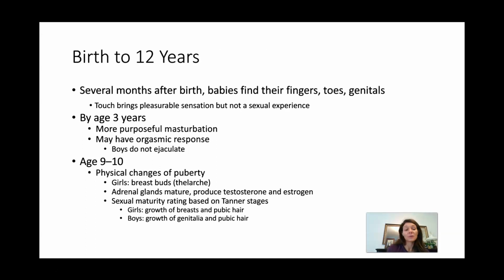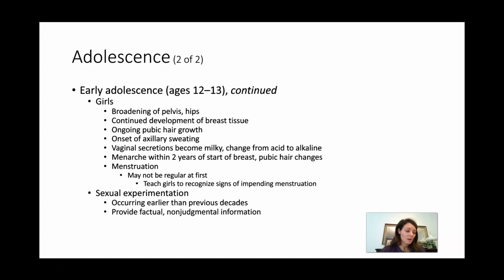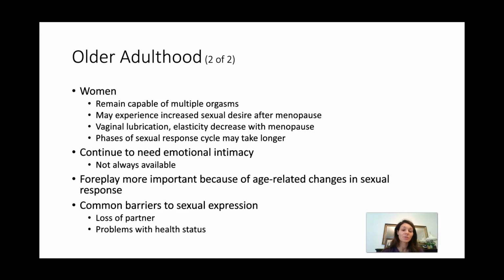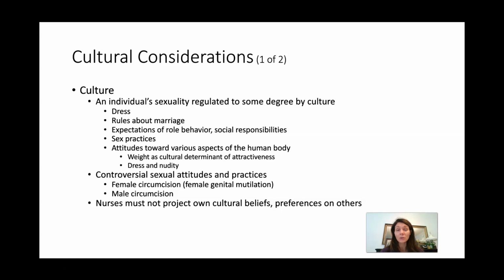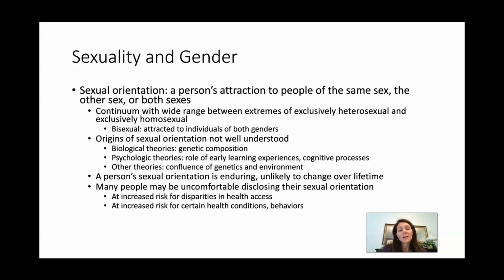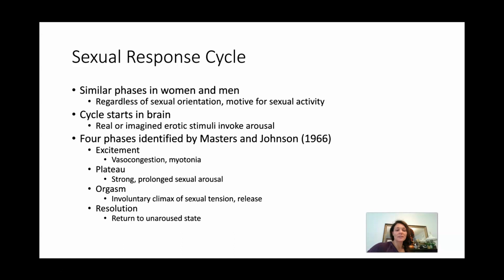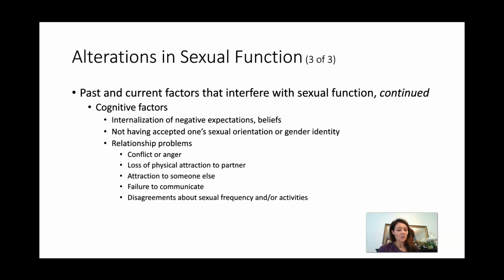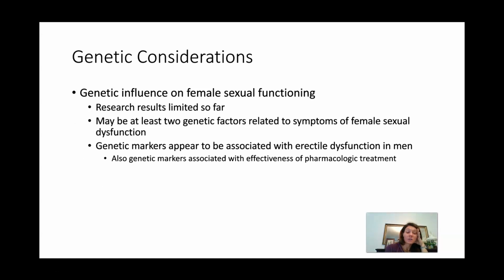IM 4: Sexuality PPT 1 Lecture 1 - The Concept of Sexuality